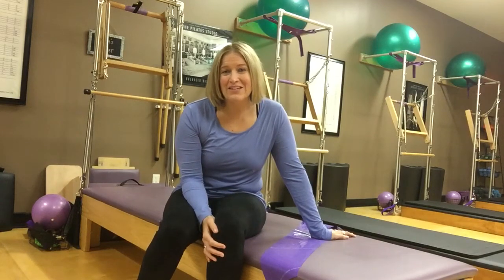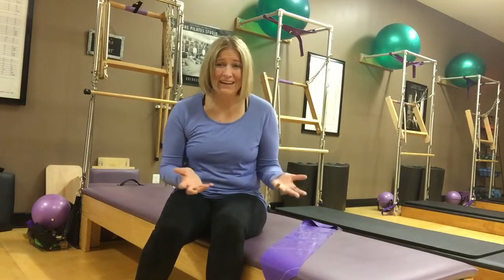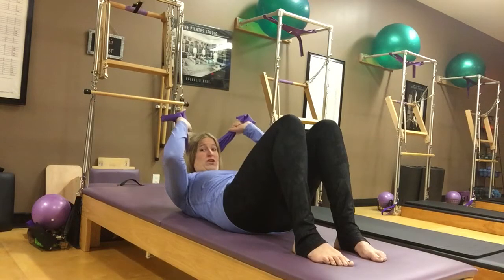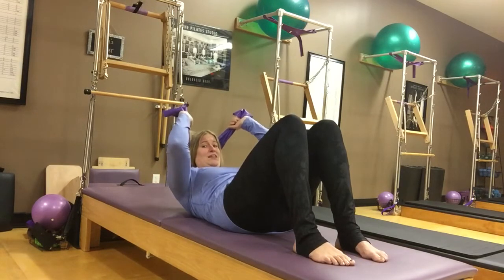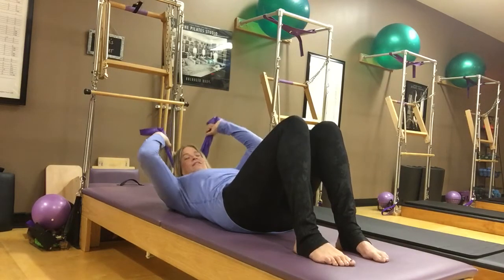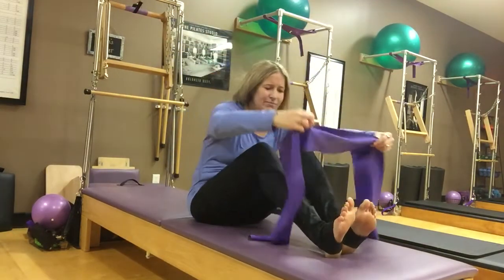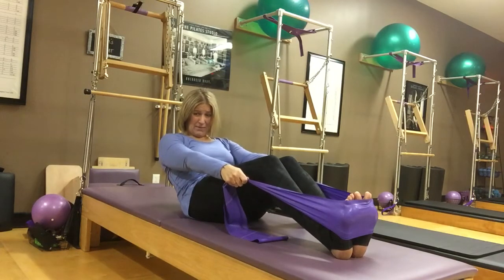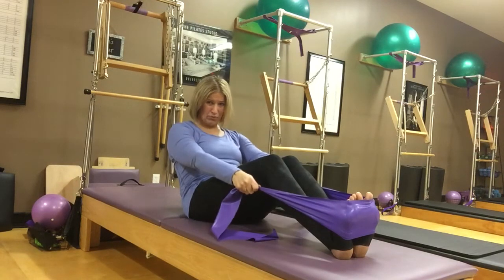5 Minute Ab Workout